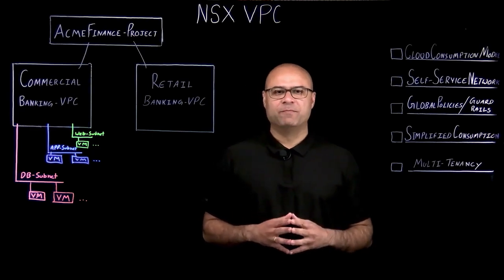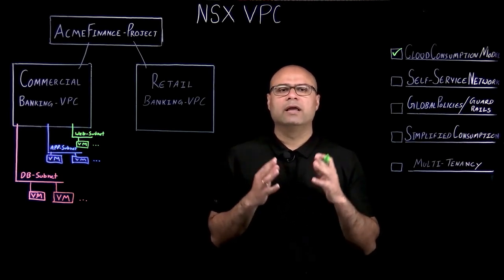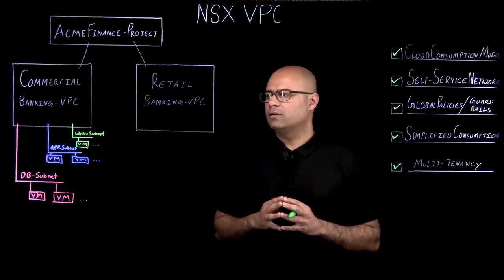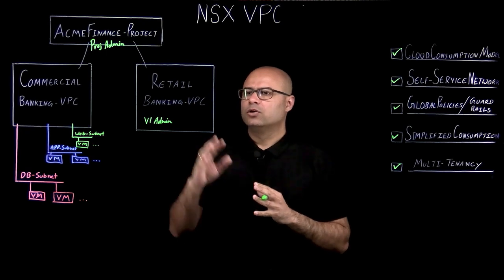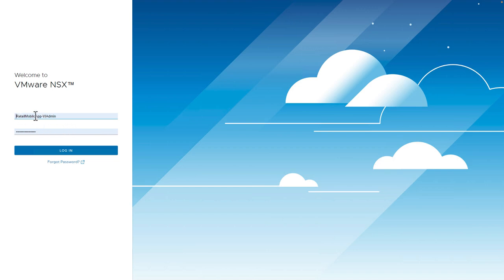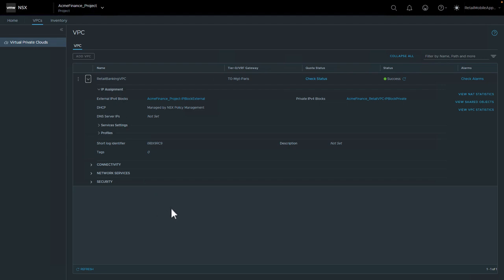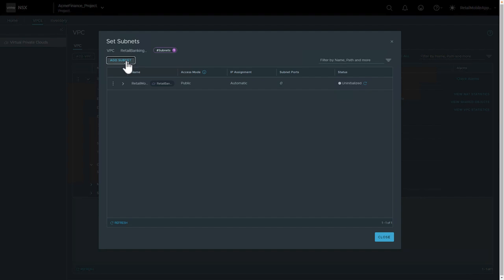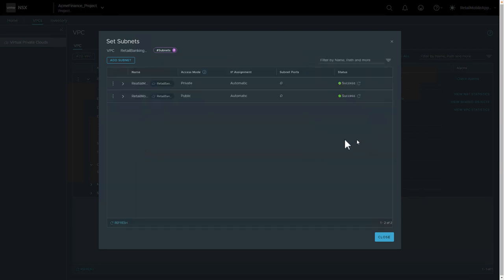Self-service networking with NSX Virtual Private Cloud (VPC)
VMware NSX Virtual Private Cloud (VPC) simplifies network consumption in private cloud, delivering a true cloud operating model with support for multi-tenancy, resource isolation, automated provisioning, dynamic scaling and much more.

In this demo, we showcase how VPCs streamline network virtualization and security, empowering organizations to achieve unprecedented agility, scalability, and efficiency.

Key highlights include:
- Overview of how VMware NSX VPCs simplify network consumption
- Multi-tenant network virtualization and segmentation
- A no-ticket deployment model that empowers IT admins with visibility and control
- Creating guardrails for application owners for compliance and security